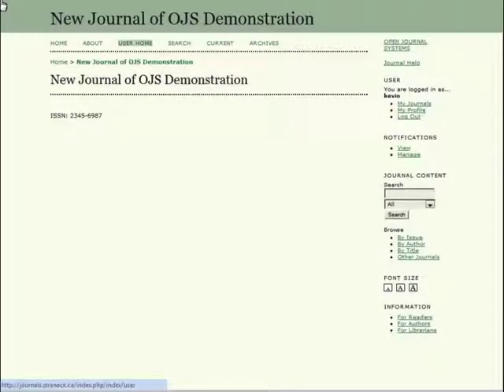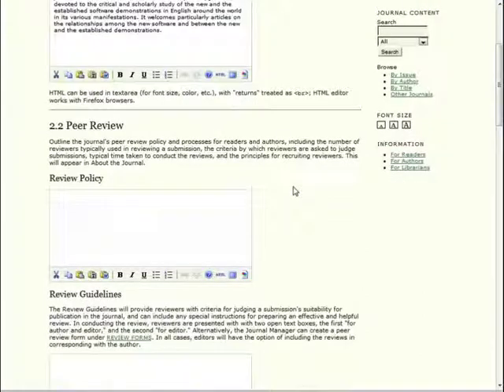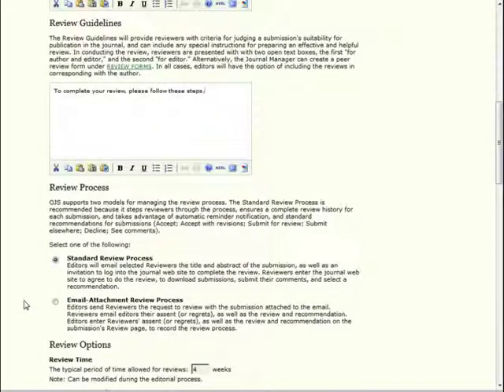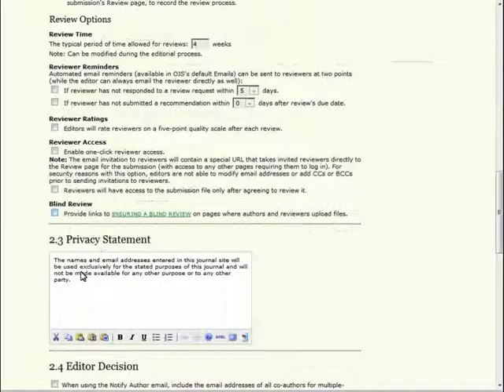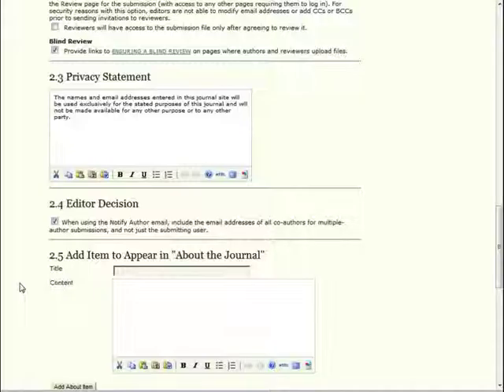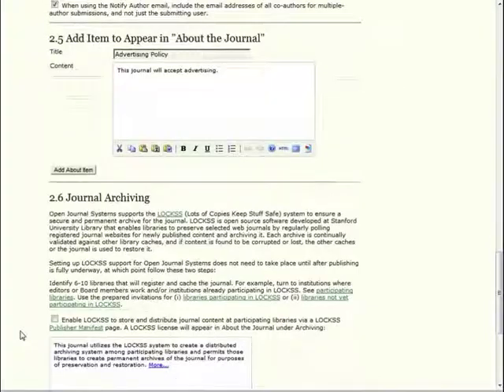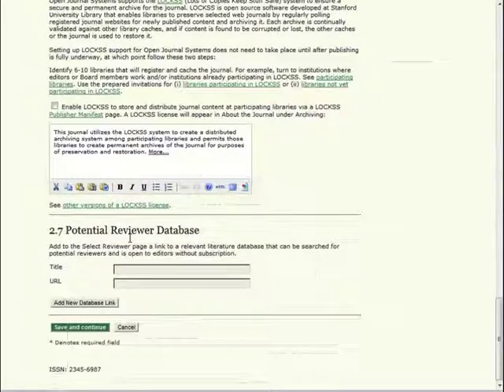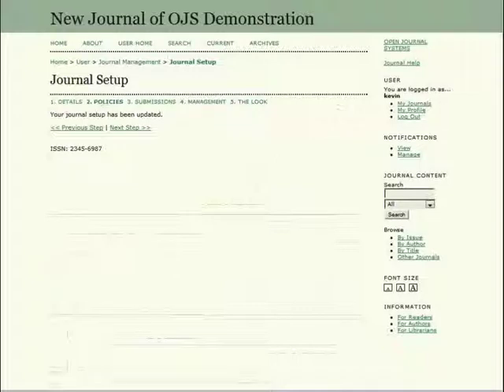PKPSchool: OJS for Journal Managers: Setup Step 2